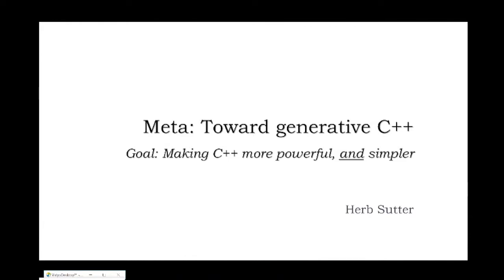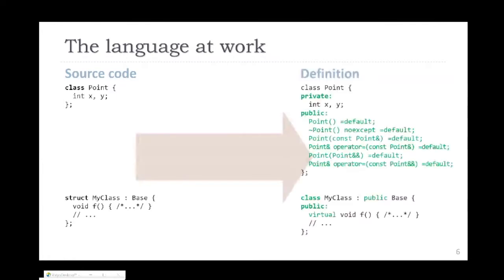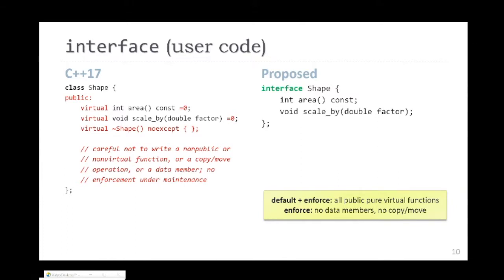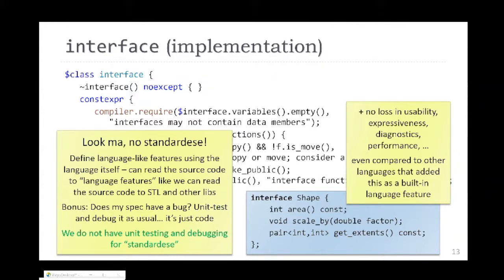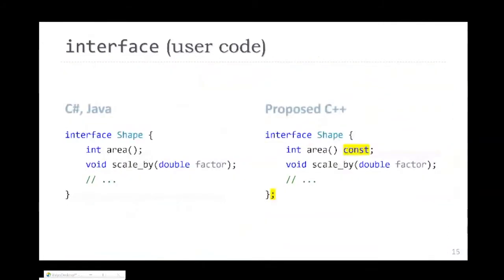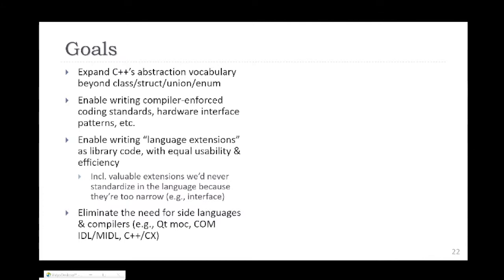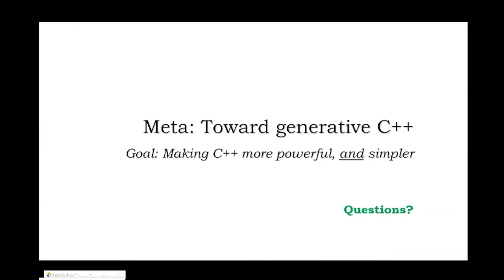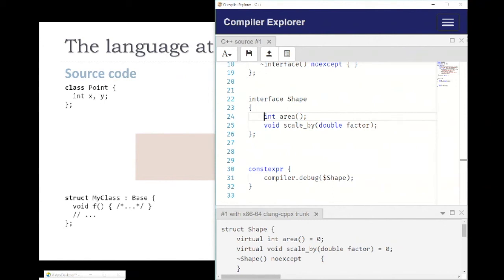Meta: Toward Generative C++ - ACAT 2017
ACAT 2017
Meta: Toward Generative C++
Herb Sutter
Monday - 09/21/2017